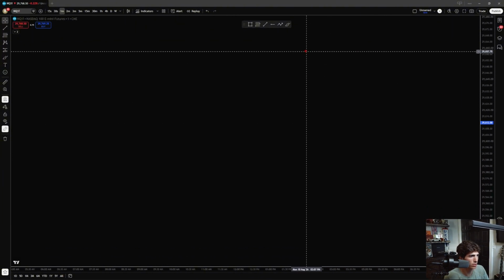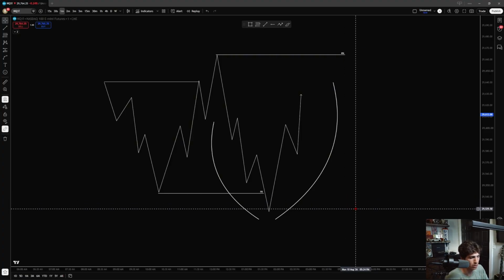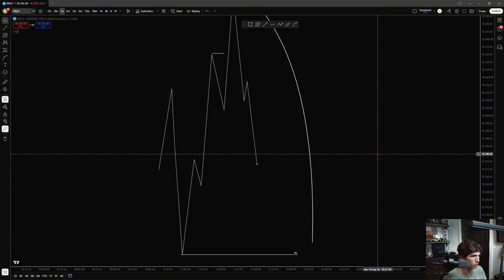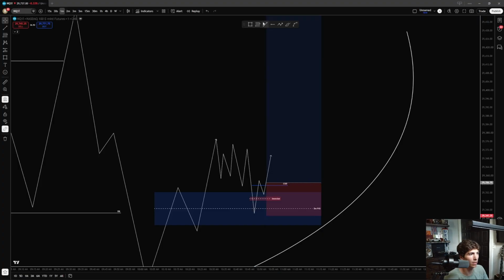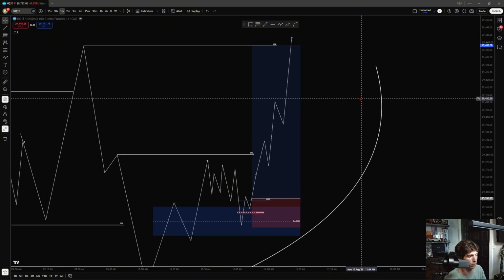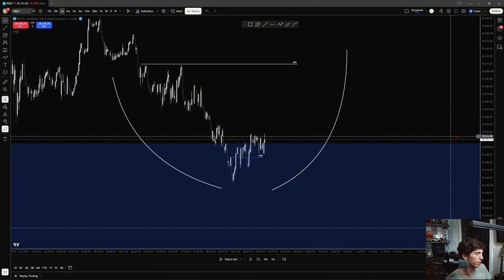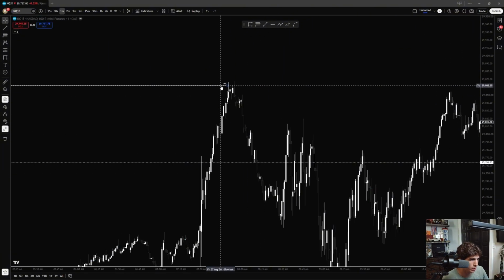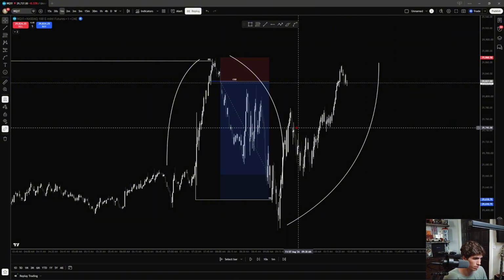The Only MMXM Guide You Need (2026 Edition)